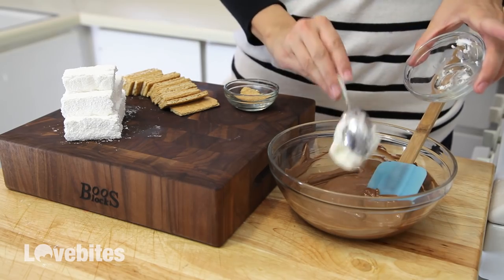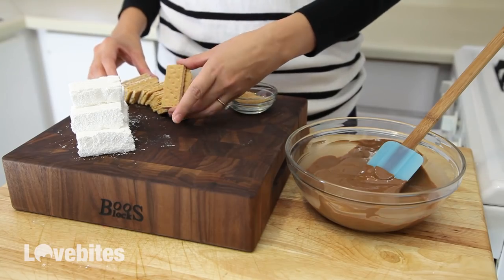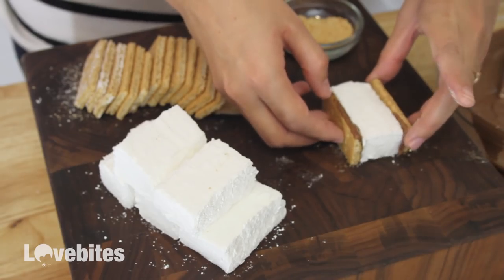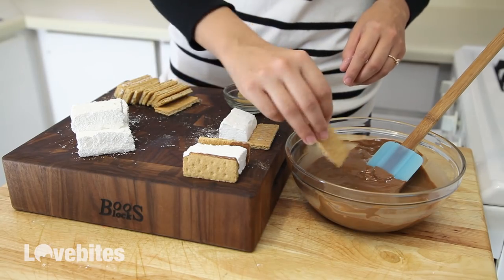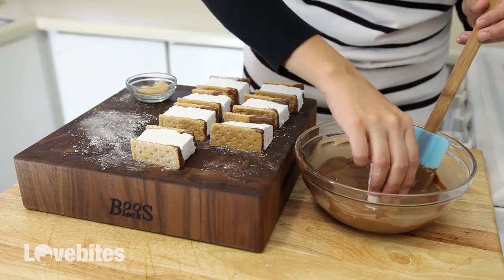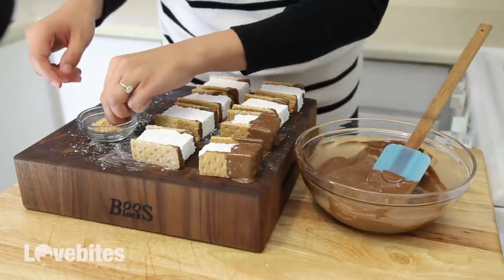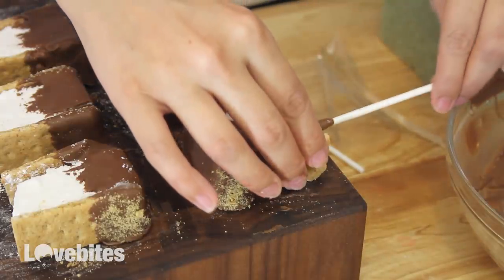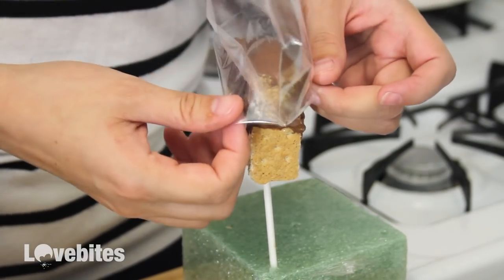S'MORES ON A STICK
s'mores don't have to be just for camping. Make them at home and give them as gifts to your friends and family. Watch my how to make homemade marshmallows and marshmallow fluff for all of you marshmallow lovers out there!

RECIPE BELOW!!!

RECIPE:
8 oz. milk chocolate
1/4 cup crisco
16-2o homemade marshmallows
4-5 graham crackers, divided into quarters
2 tsp graham cracker crumbs